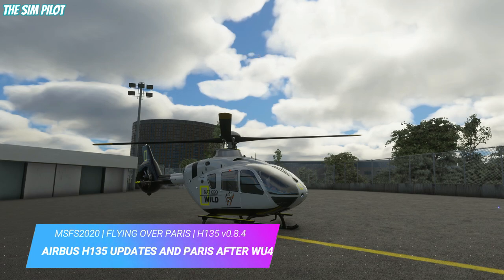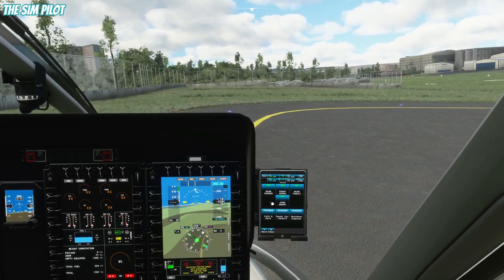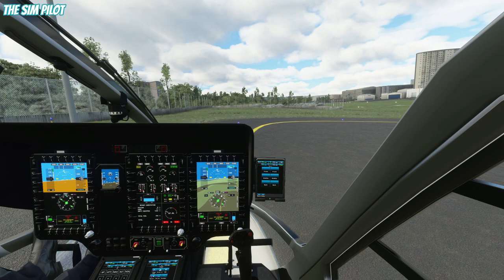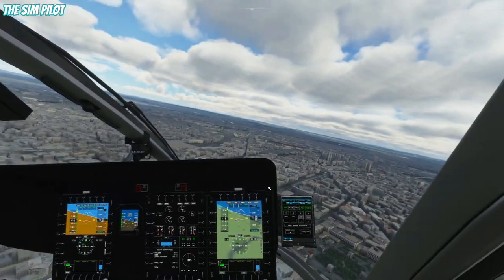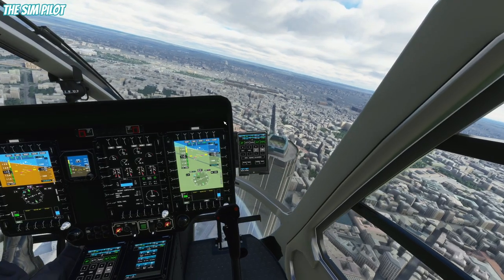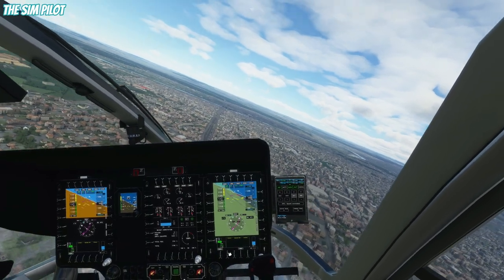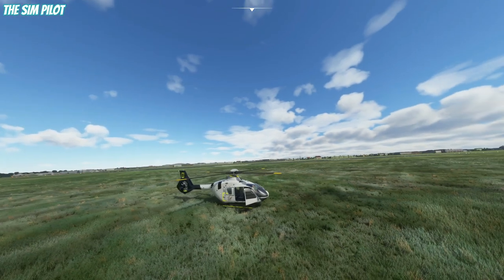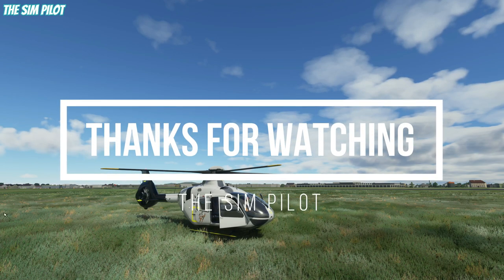Microsoft Flight Simulator 2020 | H135 HELICOPTER | V0.8.4 | FEATURES AND FLIGHT OVER PARIS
Hello everyone, we're flying the H135 one more time after an update to 0.8.4. We'll be flying over Paris to take a look at the city after WU4 and do a short audio tour with bush talk radio.  Enjoy!

CPU: I5 9600K @ 5.0GhZ
Motherboard: AsRock Phantom Gaming Z390 ITX
GPU:  Zotac GTX1070ti
Ram: 32GB Viper 3200mhz DDR-4
HDD: Crucial P2 M.2 PCI-e 500 GB